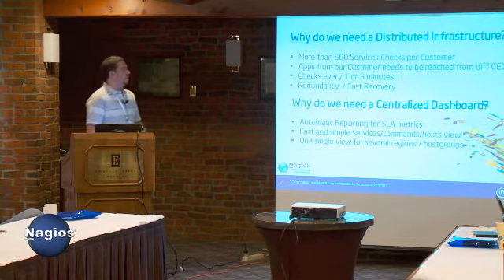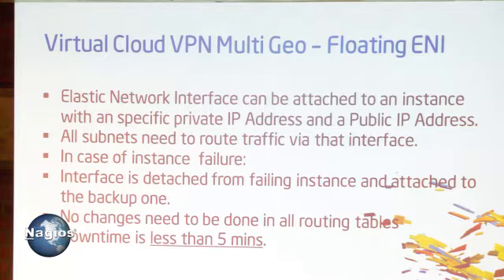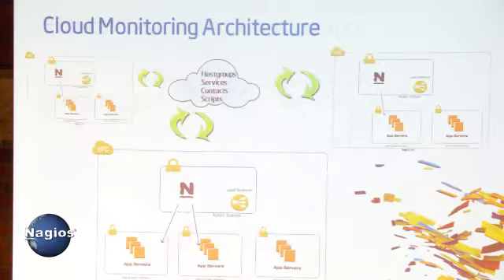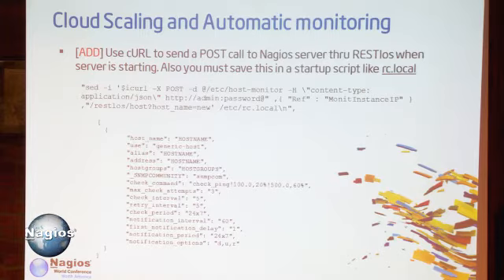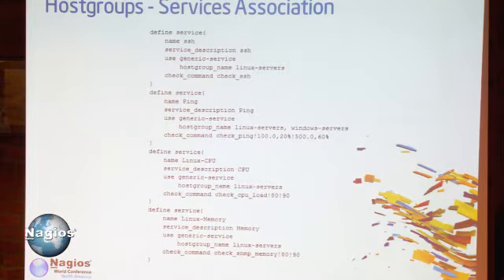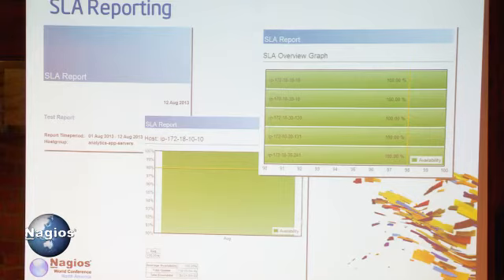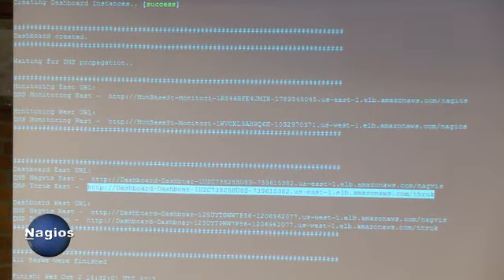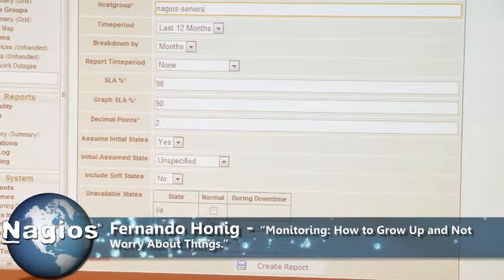Fernando Honig - Monitoring How To Grow Up and Not Worry About Things - Nagios World Conference 2013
Fernando Honig’s presentation – “Monitoring How To Grow Up and Not Worry About Things” at the Nagios World Conference 2013.

The first part of the presentation will show in depth how to enable/disable hosts and services from devices that are created automatically with Amazon EC2 auto-scaling in a cloud infrastructure. Also, will show how important hostgroups and servicegroups are, as well as the implementation of those in diverse environments. The second part will show how we can integrate Nagvis to Nagios using mklive_status broker in order to make awesome maps and even more maps automatically. This part also will show how easy it is to join different Nagios systems in only one map and have the whole picture of our systems in one shot.